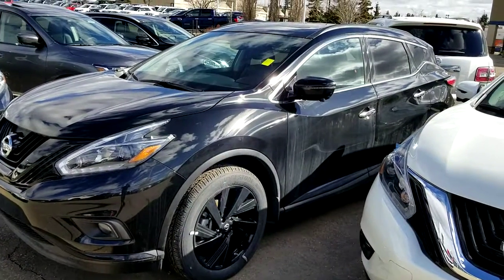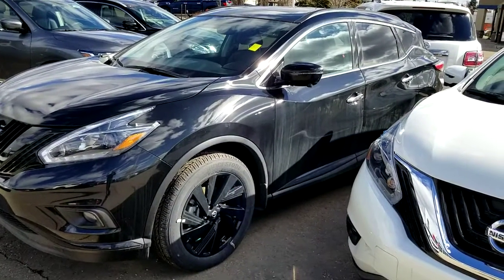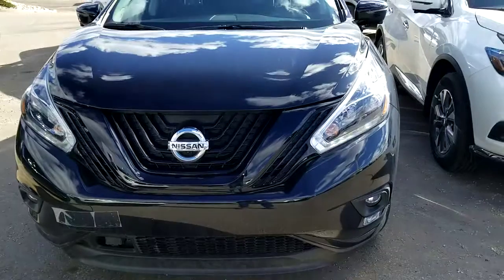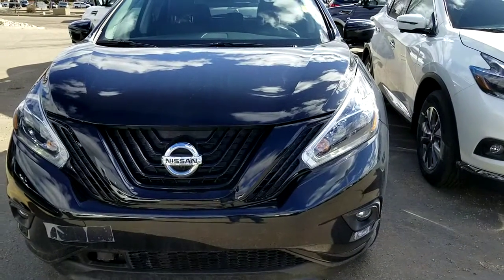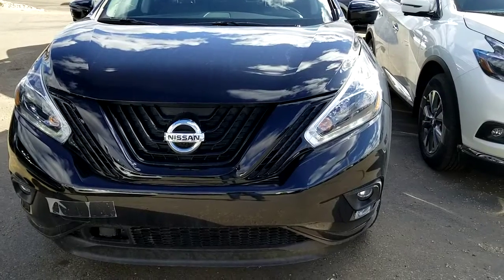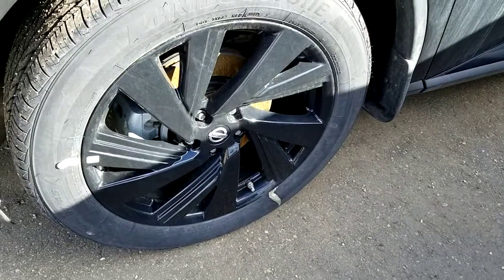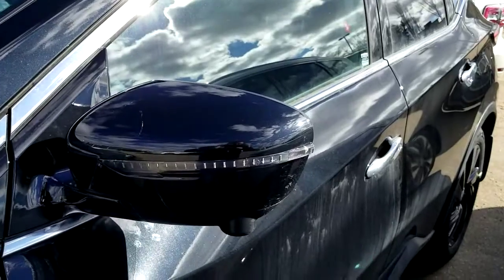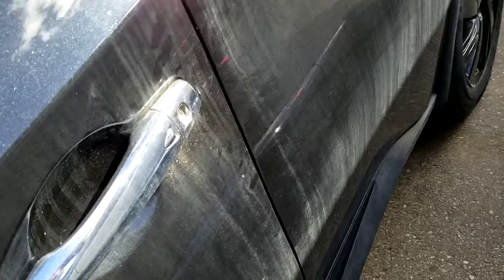2018 nissan murano SL Sherwood nissan